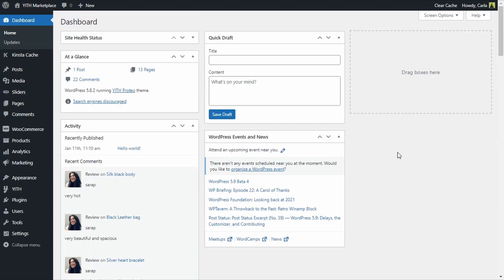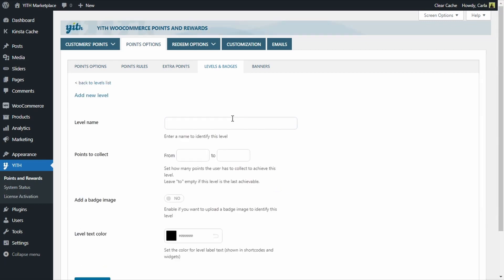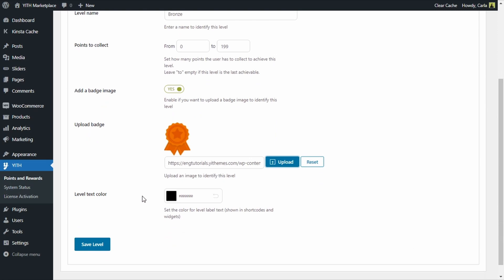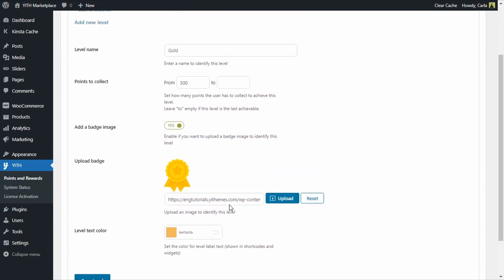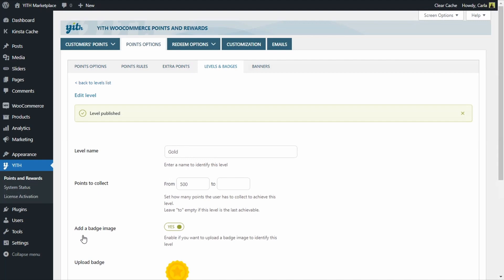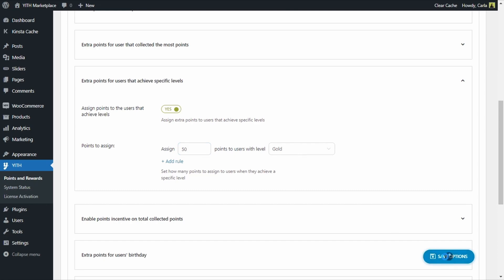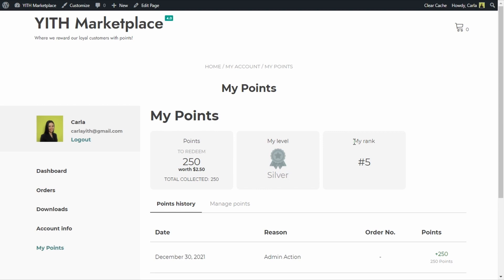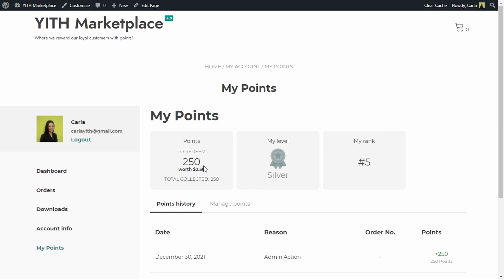How to use levels and badges for customer engagement - YITH WooCommerce Points & Rewards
In this video you will learn how to create levels and badges to classify your customers according to the amount of points they collected in your shop. With our YITH WooCommerce Points & Rewards plugin you can reward your customers when they reach specific levels and show the level and badge on their 'My account' page. Let’s see how to do that.

00:00 Intro
00:38 Getting started
00:53 Creating the levels
02:35 Awarding extra points for reaching a specific level
03:19 Levels and badges on 'My account' page